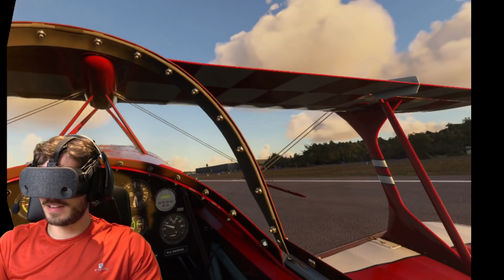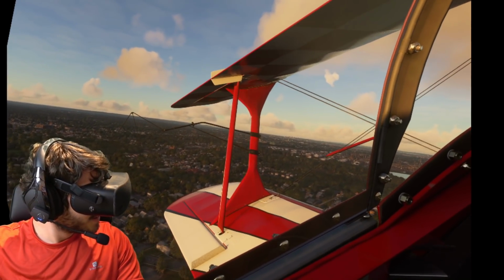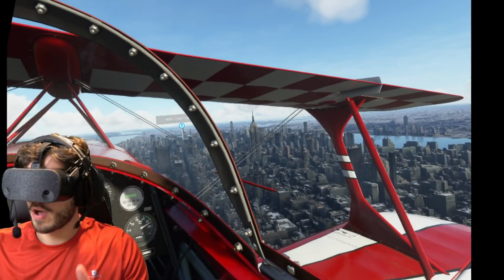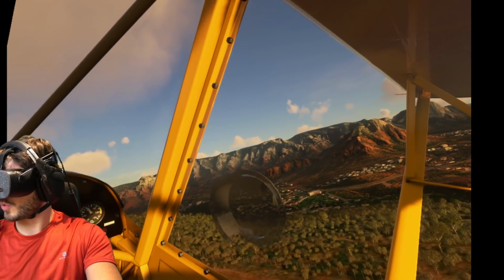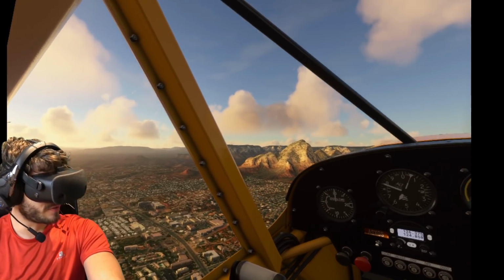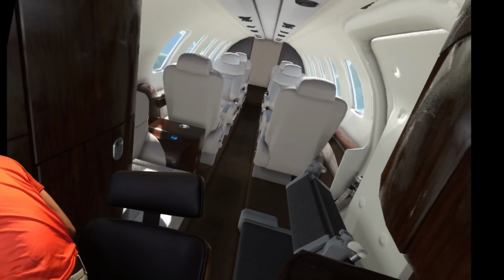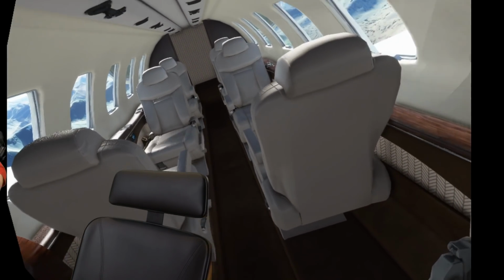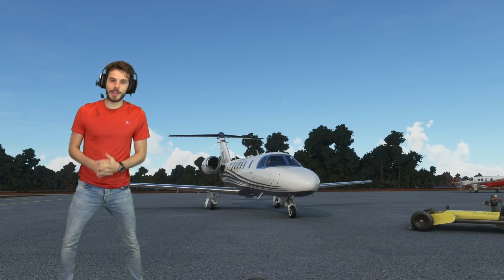Microsoft Flight Simulator 2020 VR is FANTASTIC!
Flight simulator 2020 in VR is a fantastic experience. I was surprised by how smooth everything was running with my 1080ti and I9 9900k. I can't wait to jump back in to the cockpit and see some more amazing places!

Introduction (0:00)
Take-off (0:20)
Flying over Manhattan (1:43)
Close to the Grand Canyon (3:40)
Flying over the Himalaya (4:40)
Walking through the plane (5:43)
Outro (7:35)

My name is Laurens, I am a Twitch streamer and Youtuber focusing on Virtual Reality titles with an emphasis on community and chat interaction. I stream every Mon - Tues - wed at 7PM CEST on Twitch.

With Youtube I like to give you an insight in the world of Virtual Reality games by playing, reviewing and do silly expirements!